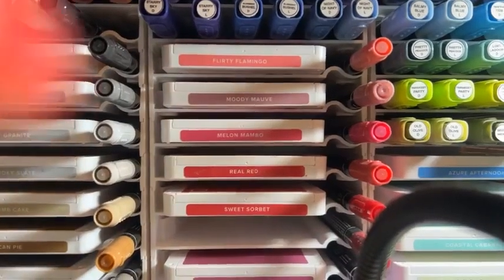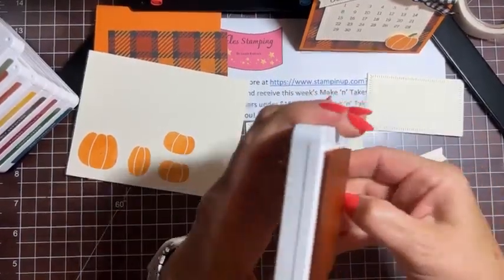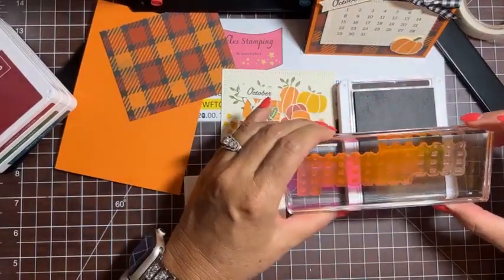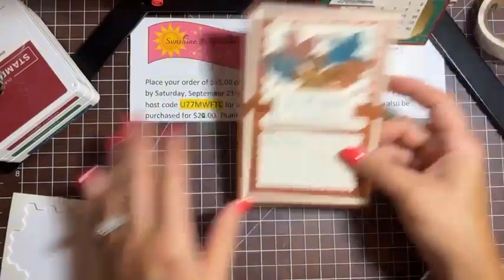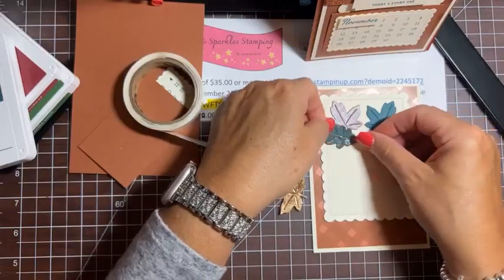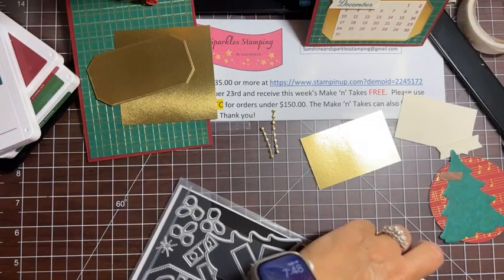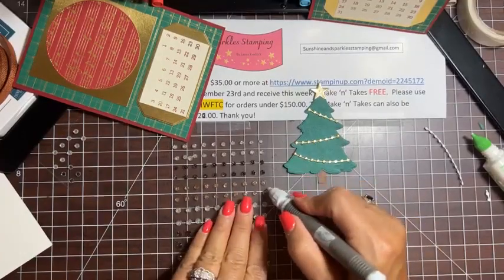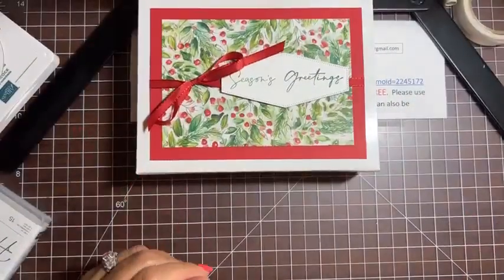4th Quarter Calendar Class- October, November and December!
It's time for the 4th Quarter Calendar Class!  Time has flown by this year!  This week I am demonstrating calendars for October, November and December.  This is the last class in the series.  I am also demonstrating a beautiful git box to fit a year's worth of calendars in.

Place your order of $35.00 or more by Saturday, September 23rd to receive this week's Make 'n' Takes FREE. Please use host code U77MWFTC for orders under $150.00. The Make 'n' Takes can also be purchased for $20.00.

Questions?  Would you like the project sheet for these cards?